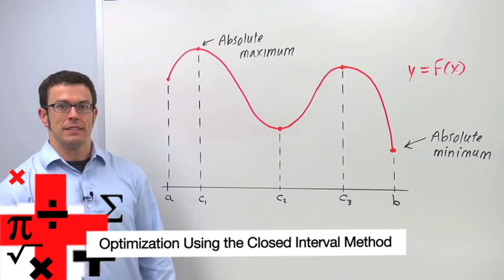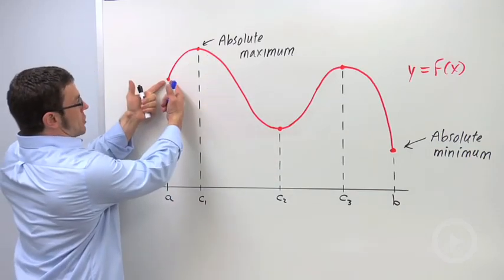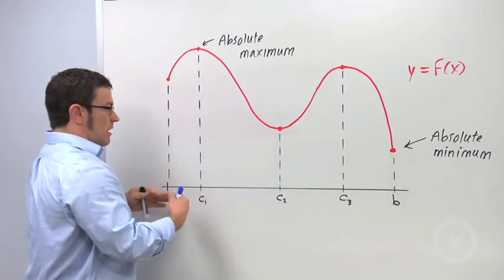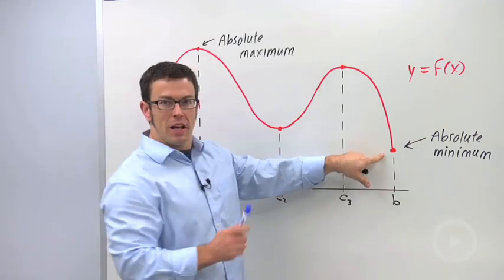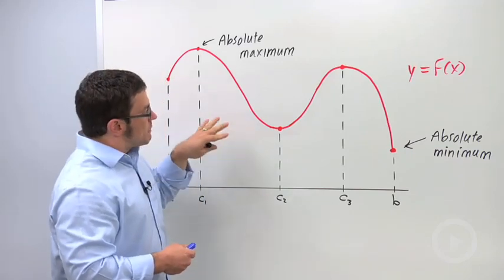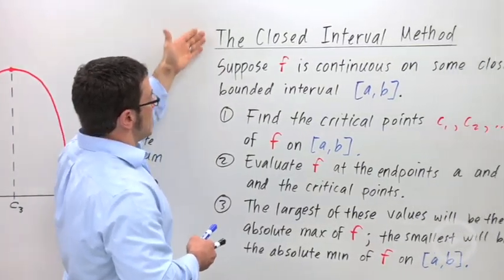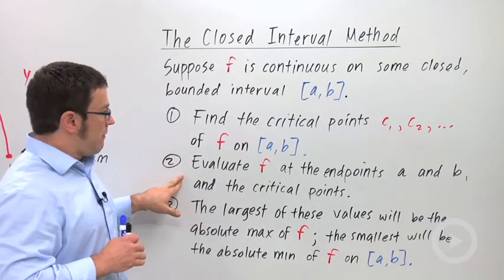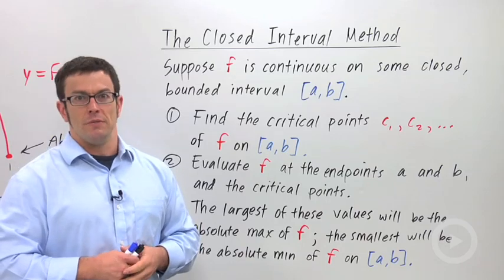Optimization Using the Closed Interval Method